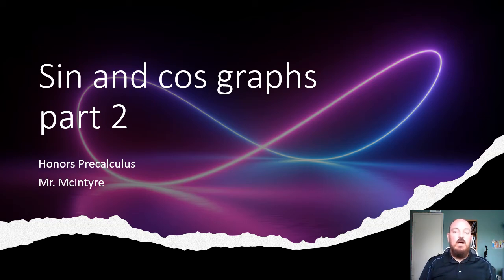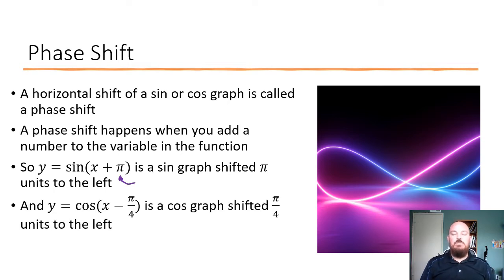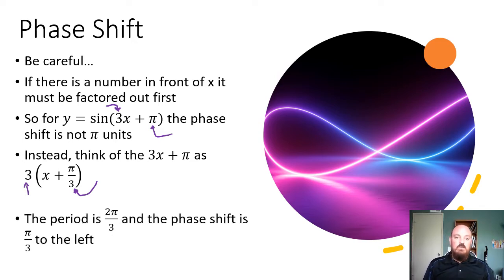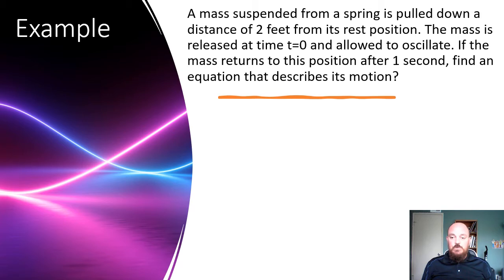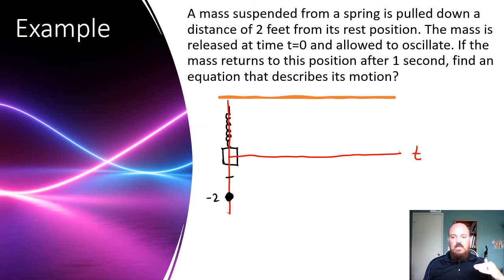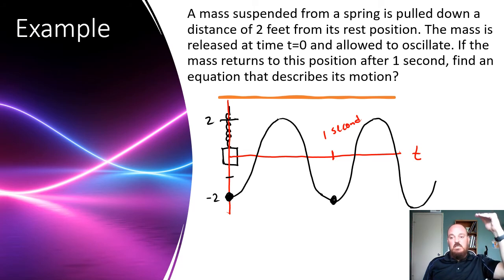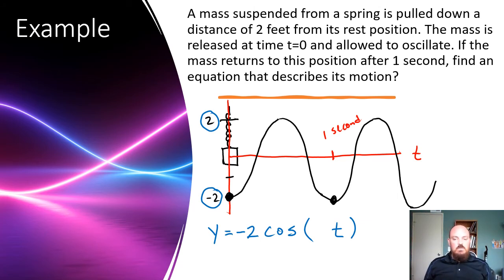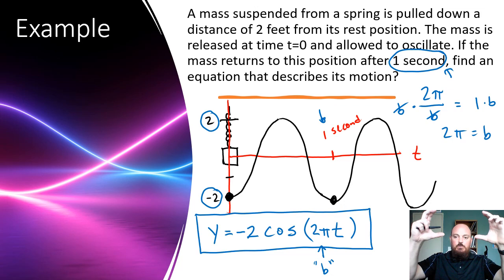PCH 9.5 sin and cos Graphs - Part 2